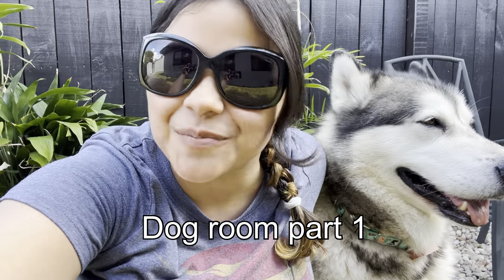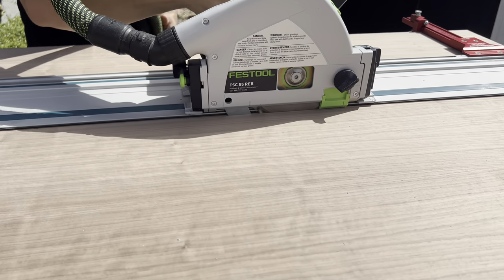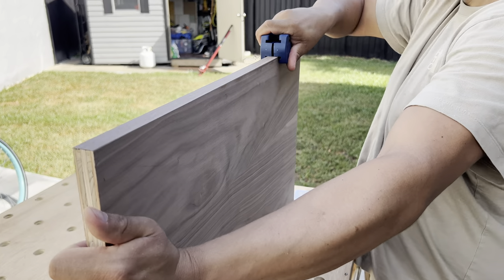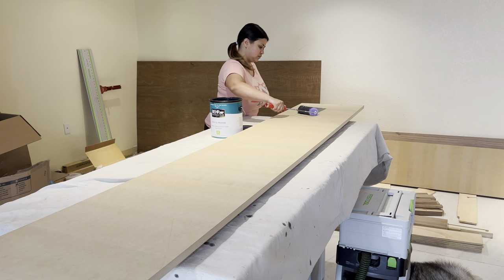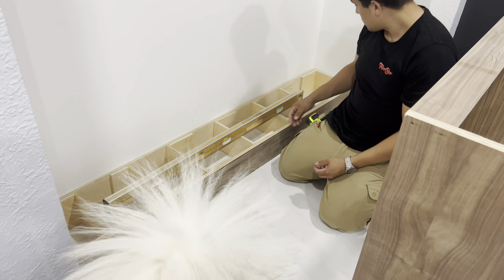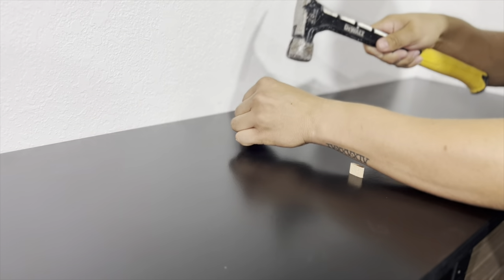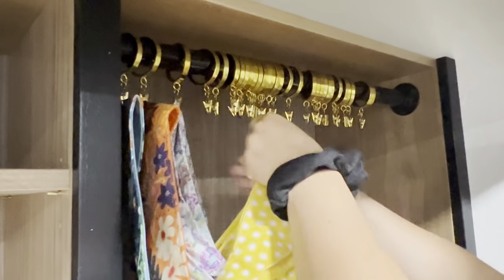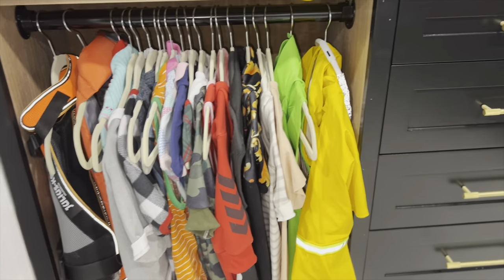Diy Dog room for my Malamute Part 1 | Dog Closet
This room took us months, but is finally here stay tune for part 2 for all the decoration.

Previous video: Julius K9 Life jacket for X large dogs | Julius K9 multi vest swimming vest

iPhone 13
MePhoto tripod

Mails us:
Venus Nodarse
772287 Miami, Fl
33177

We are Venus & Apollo 2 Alaskan Malamute doggos with our humans Jay & Nama. We also have an honorary “malamute” our yorkie brother Shrek.  We love to travel and explore pet friendly places, we are on a quest to do the 50 states, so far we have done 24/50.